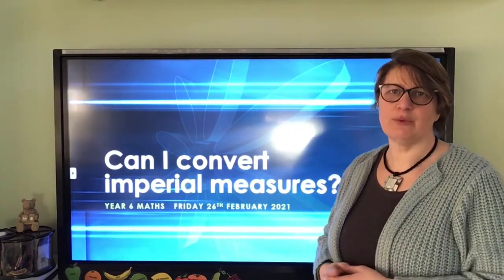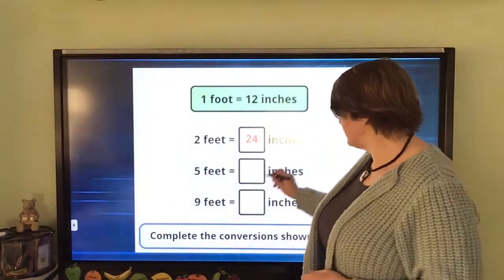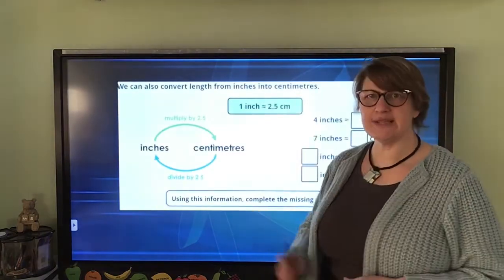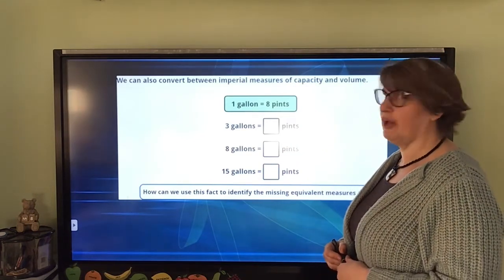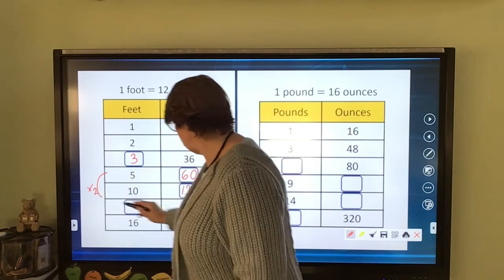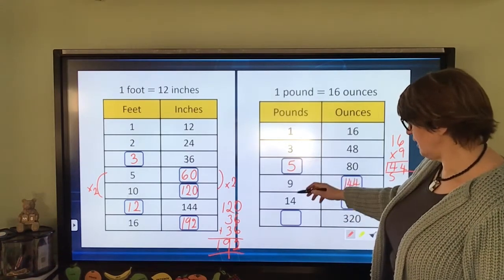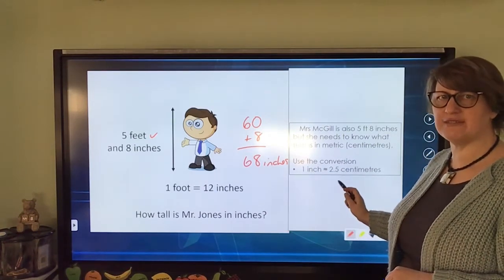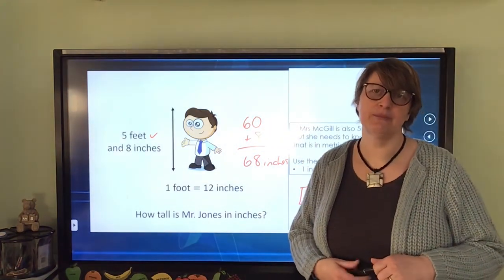Year 6 Maths Friday 26th February